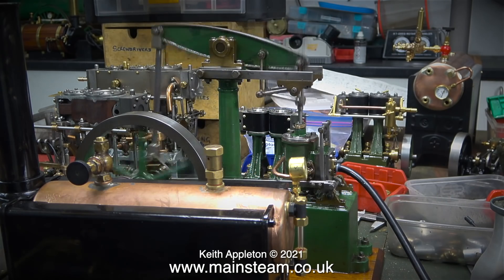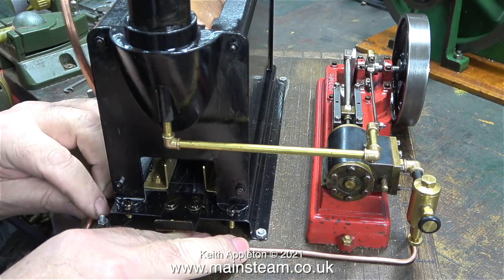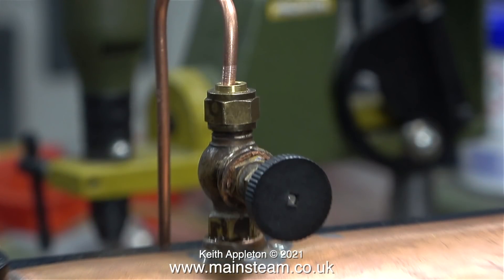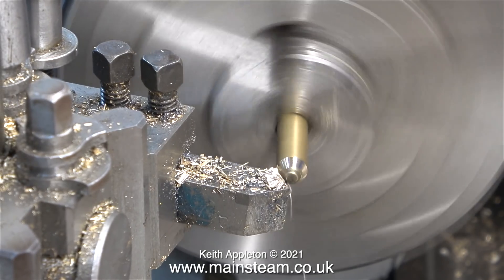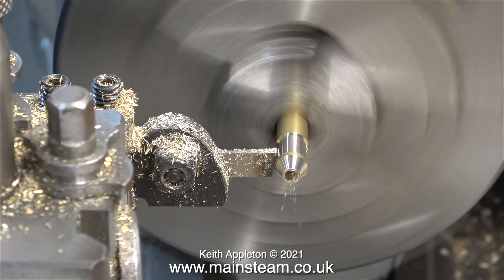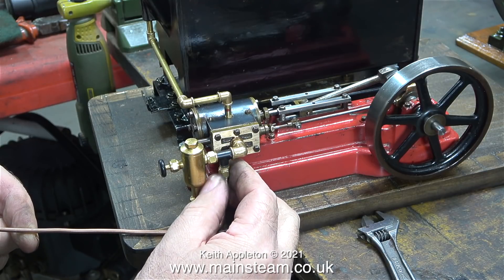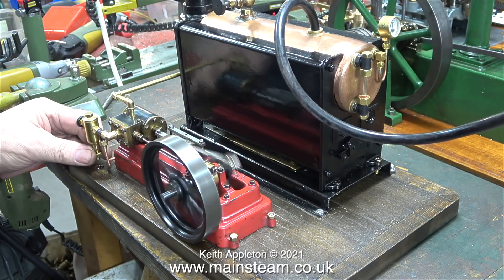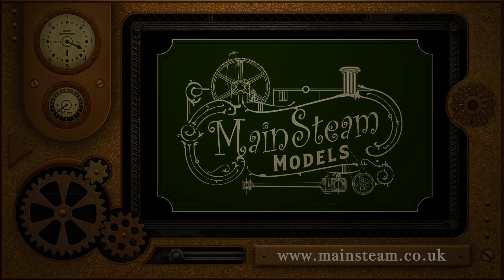THE IMPORTANCE OF NEAT PIPEWORK - PART #3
The Importance Of Neat Pipework - Part #3. Making the Steam Inlet Piping
and a special Coned Union for the large Steam Tap on the Boiler.